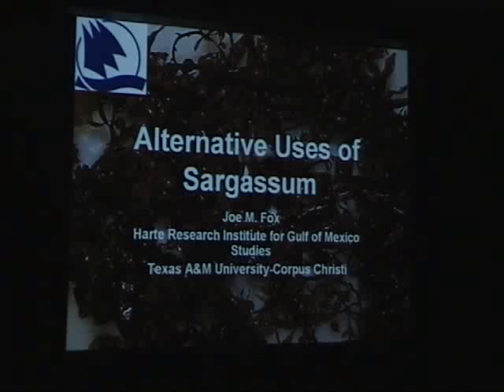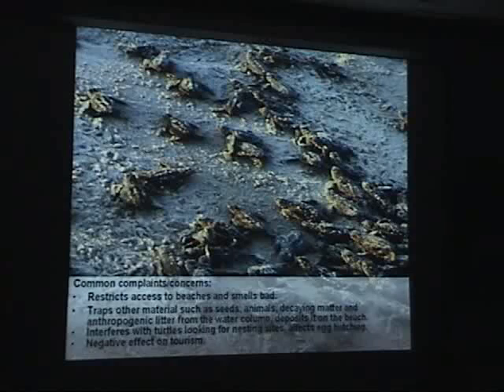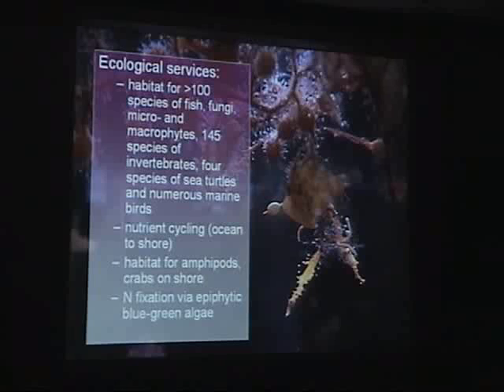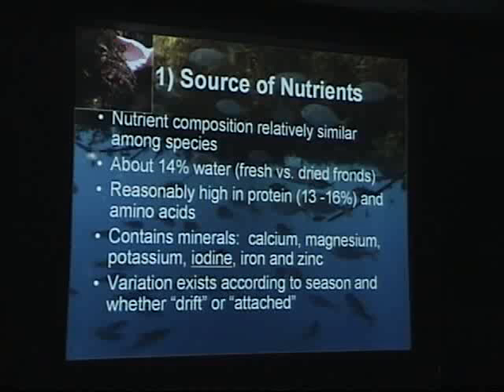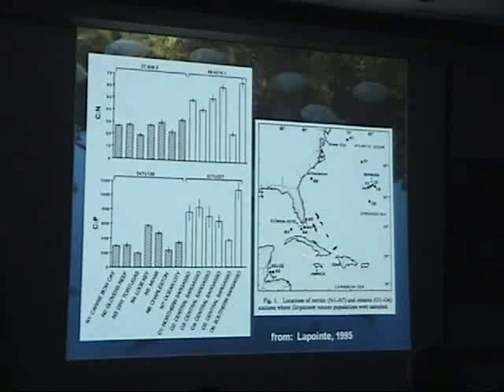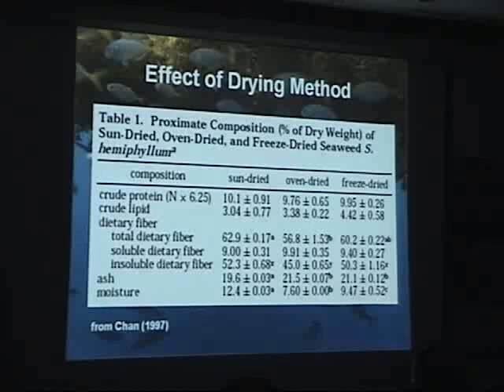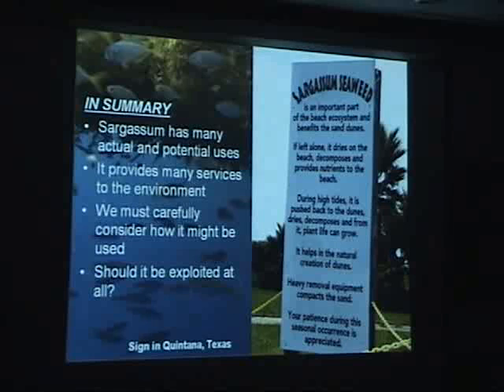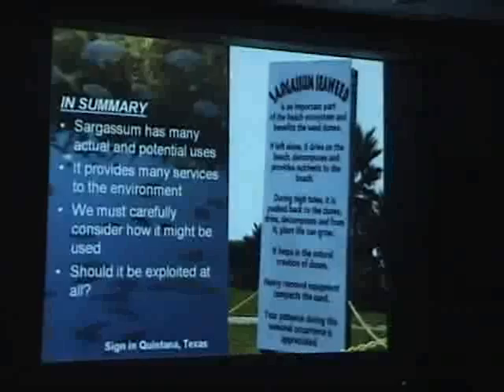Joe Fox - Alternative Uses of Sargassum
From Sargassum Symposium 2008, Corpus Christi, TX